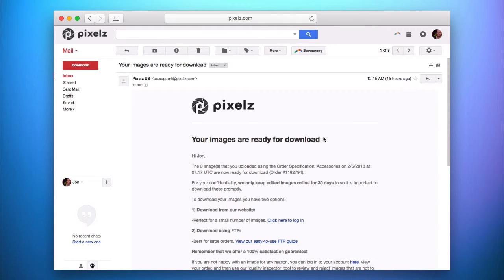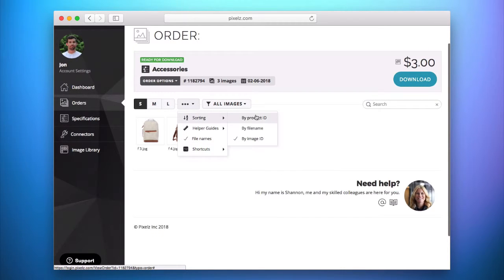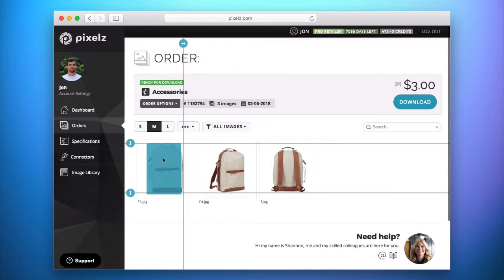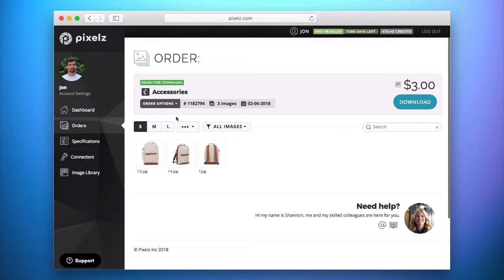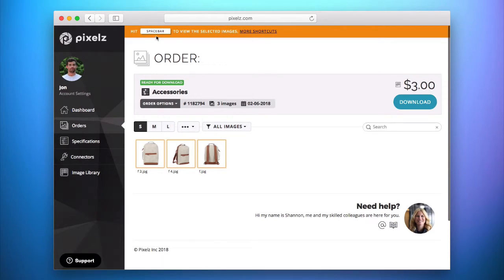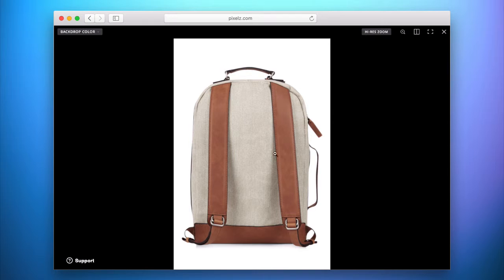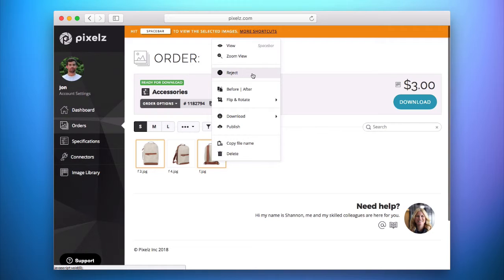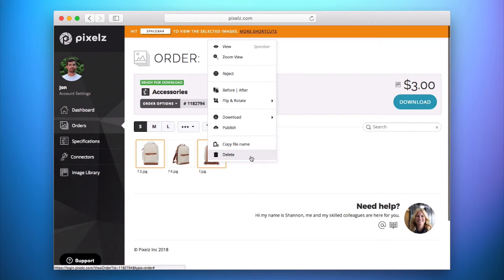Viewing Images & Inspecting Quality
Discover all the tools and tricks available for viewing and inspecting your finished images. We’ll show you how to view before / after images, check size, alignment and consistency, as well as how to zoom, flip, rotate and much more.